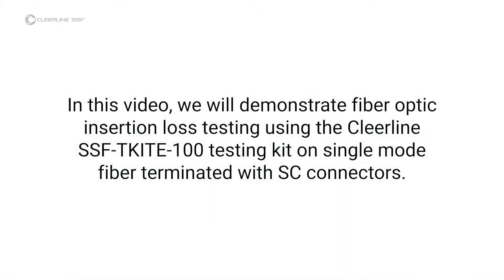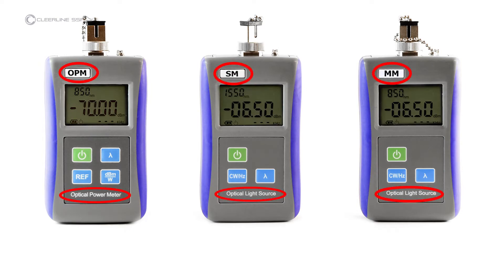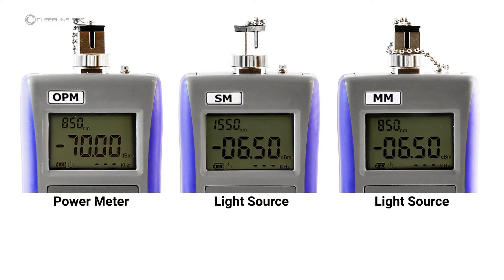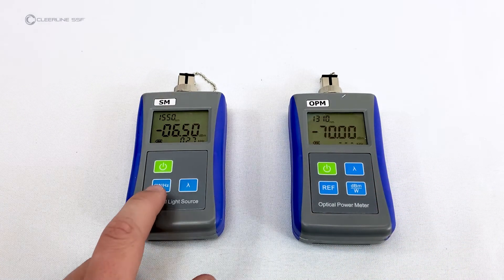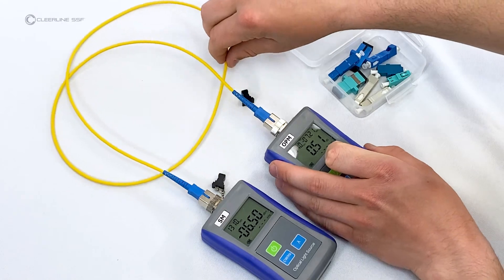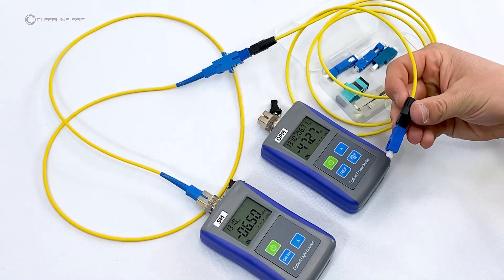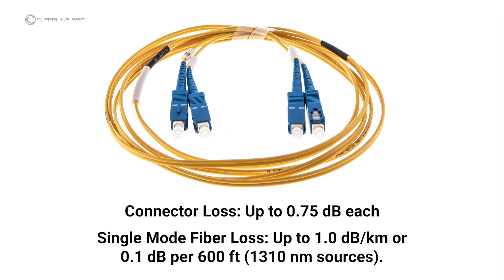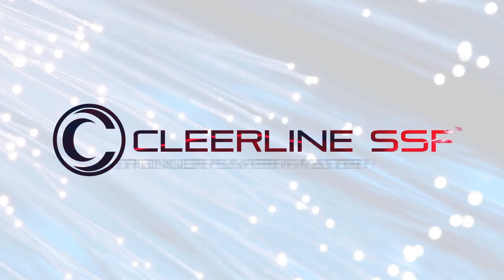Single Mode SC Testing with SSF-TKITE-100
In this video, we demonstrate fiber optic insertion loss testing using the Cleerline SSF™ SSF-TKITE-100 Testing Kit on single mode fiber terminated with SC connectors.